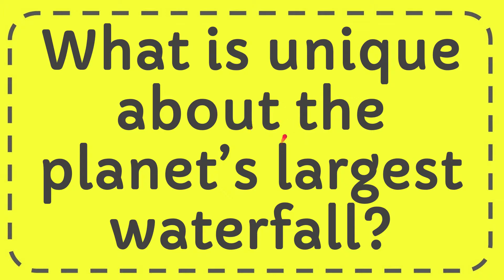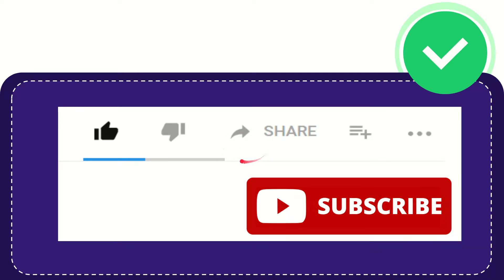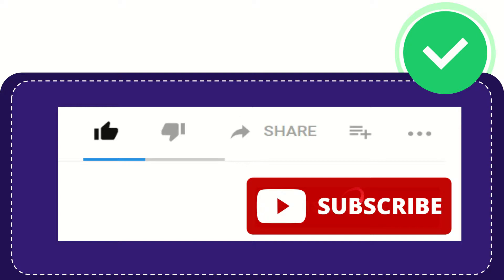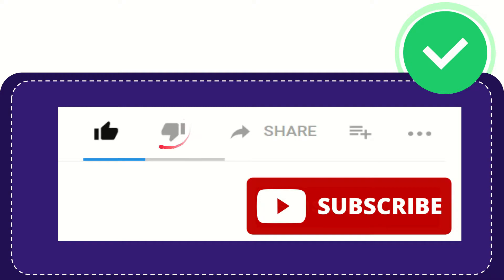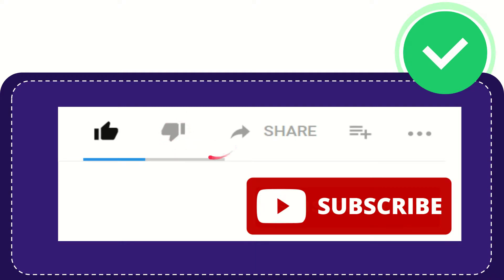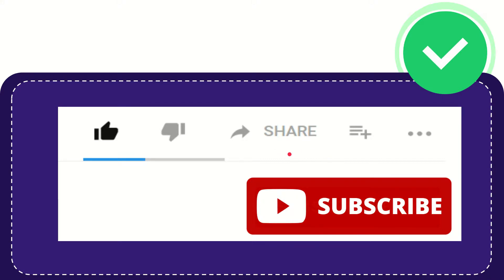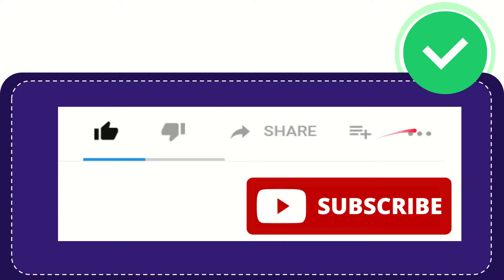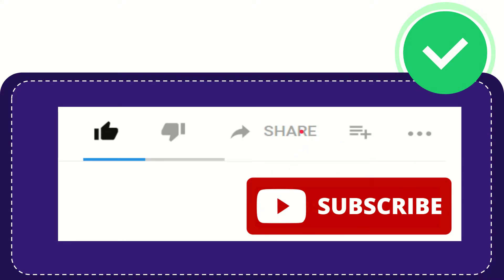What is unique about the planet’s largest waterfall?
What is unique about the planet’s largest waterfall? NEW VIDEO#